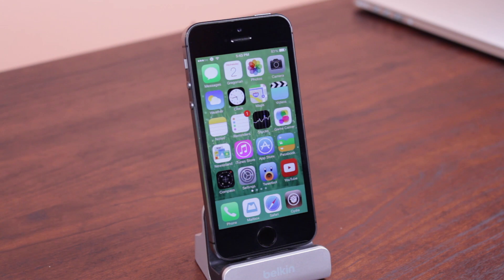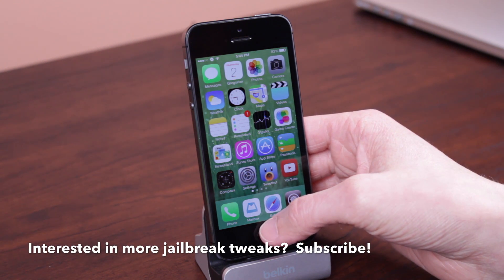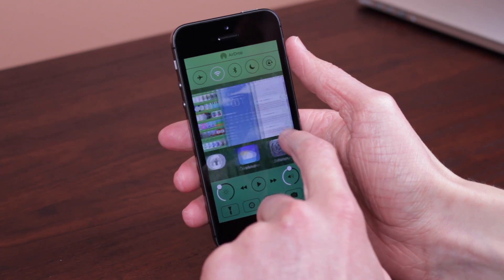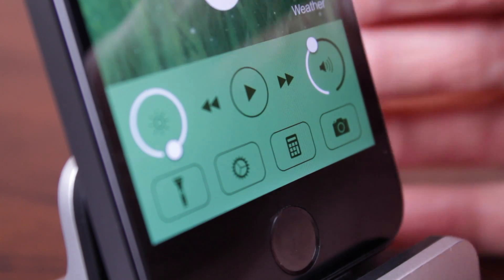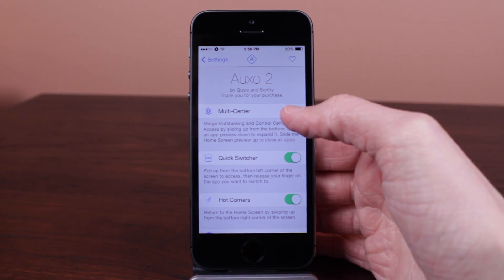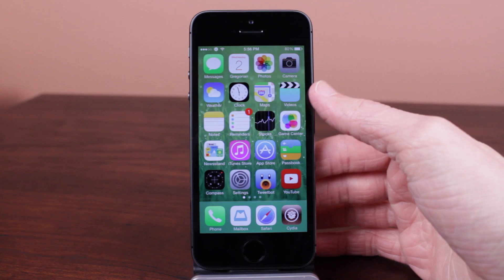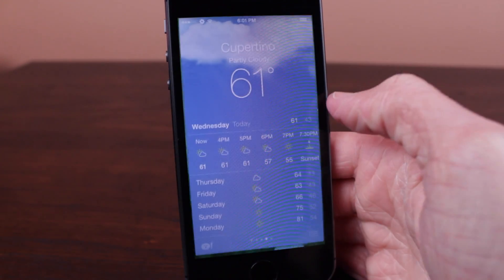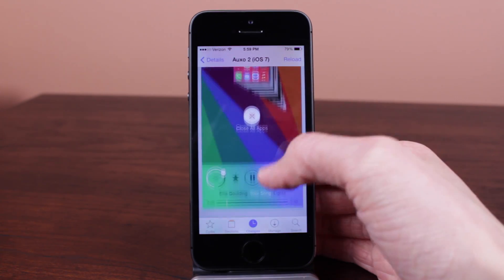Auxo 2 Review: Multitasking Reimagined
Name: Auxo 2 (iOS 7)
Developer: A³tweaks
Price: $0.99 (Owners of Auxo for iPhone and Auxo for iPad), $1.99 (Owners of Auxo for iPhone), $3.99 (New Customers)
Repo: BigBoss